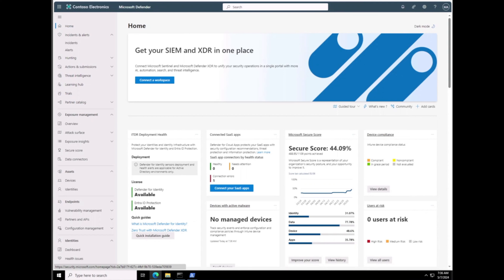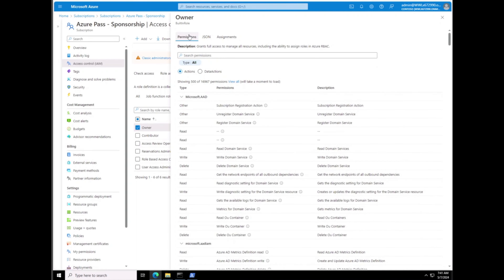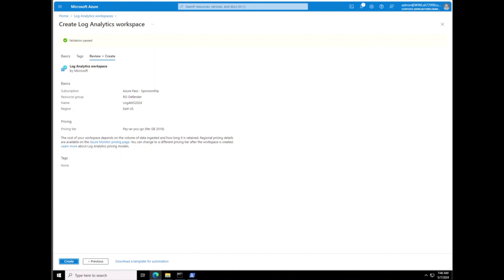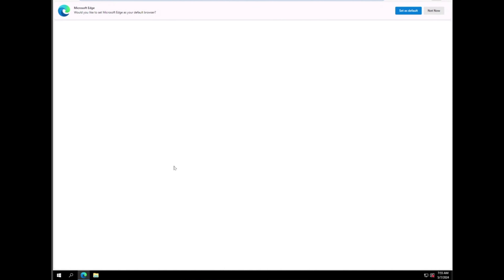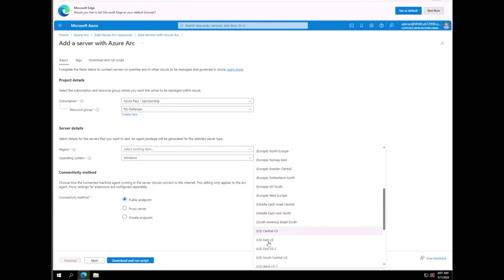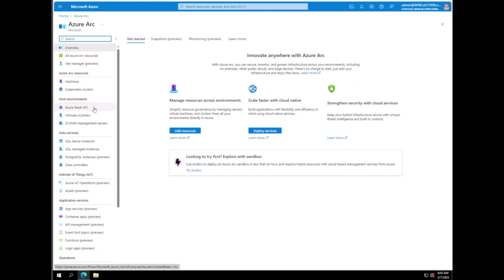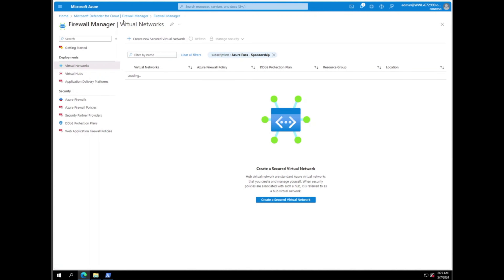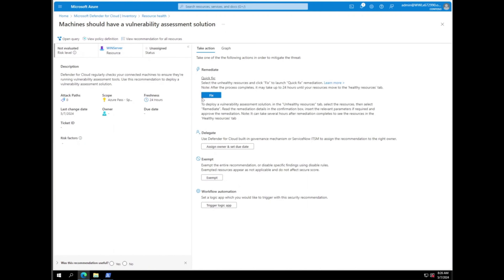MS DEFENDER FOR CLOUD GETTING STARTED